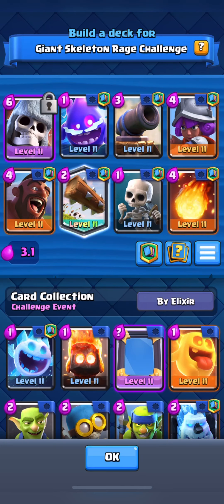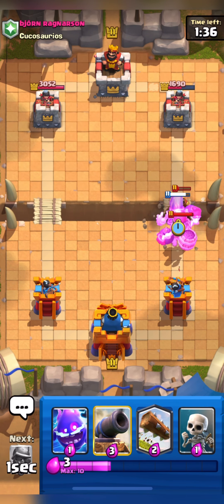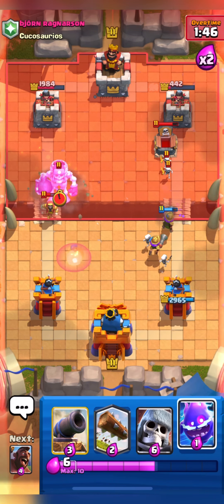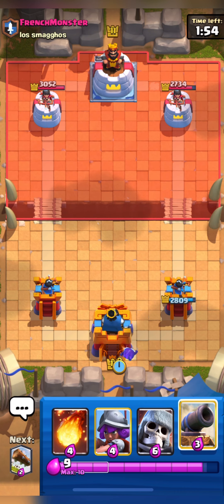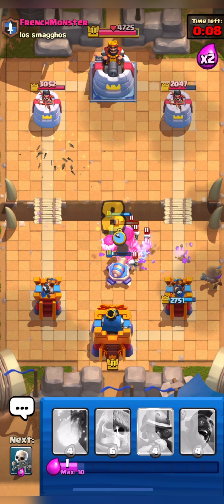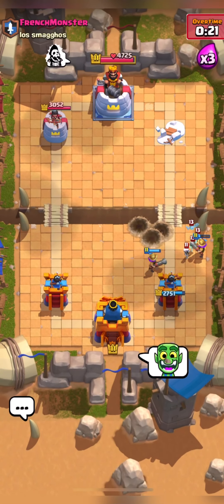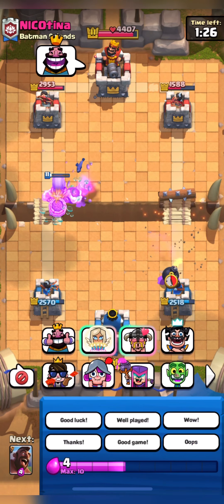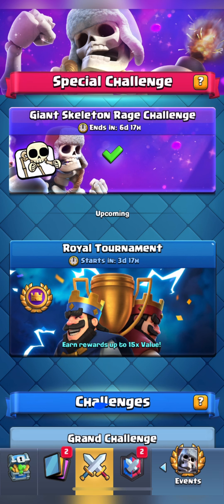New 2.6 Hog Cycle Deck for Emote Challenge | Raged Skeleton Giant is INSANE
New 2.6 Hog Cycle Deck for Emote Challenge

Raged Skeleton Giant Challenge.